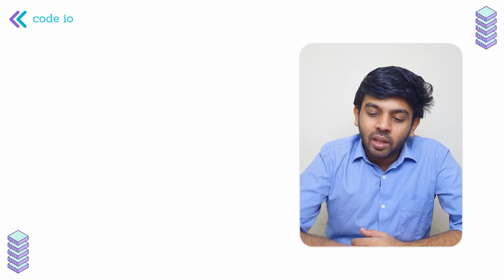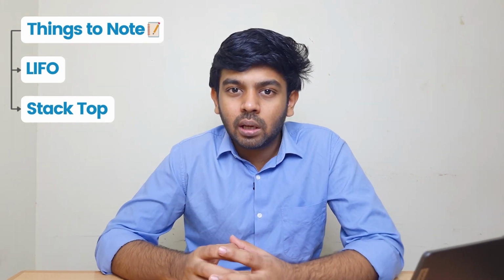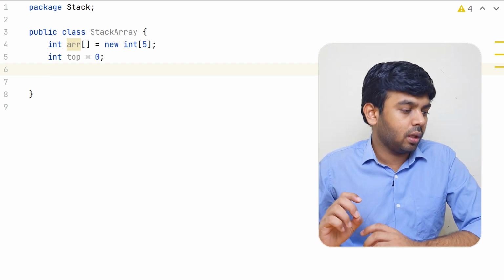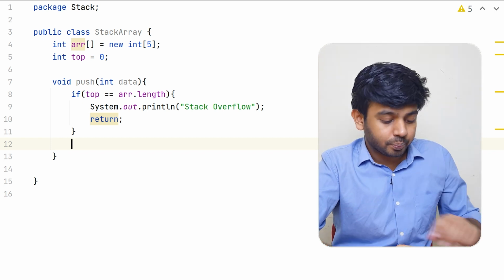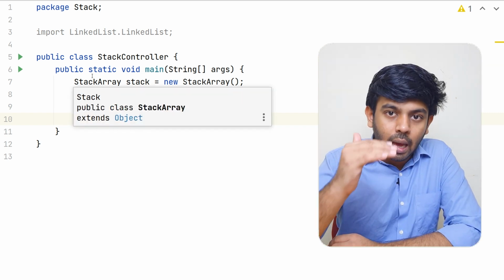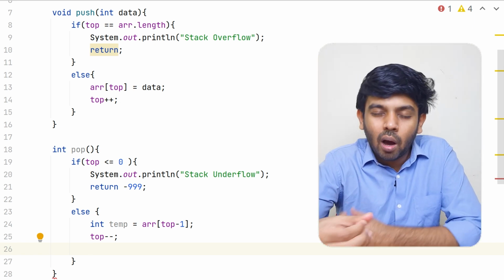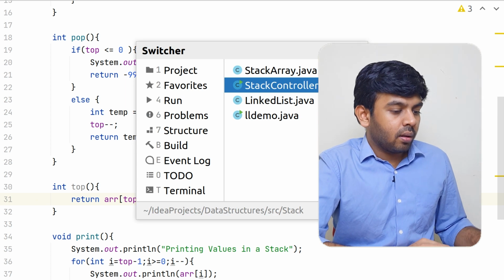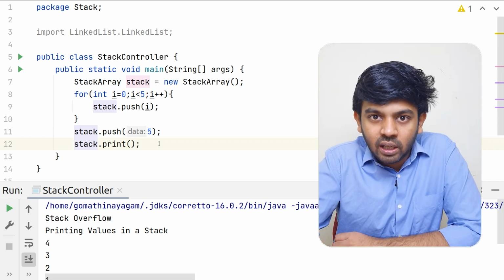Stack - Push, Pop & Implementation Explained with code | Data Structures Ep3 | Java |English|code io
Stack - Push, Pop & Implementation Explained with code in Java

Chapters:
0:00 - Introduction
0:40 - What are Stacks?
2:20 - Applications of Stack
3:00 - LIFO Explained
4:00 - Reversing a String
6:10 - Implementation
8:21 - Push Function + Overflow Error
12:56 - Print Function
15:40 - Pop Function + Underflow Error
21:40 - Top Function (Peek)
23:56 - Overflow & Underflow Working..?
26:00 - Conclusion

Stacks Implementation, Printing, Push, Pop and Peek Methods Explained with code in Java.